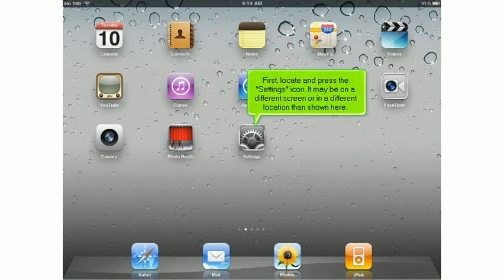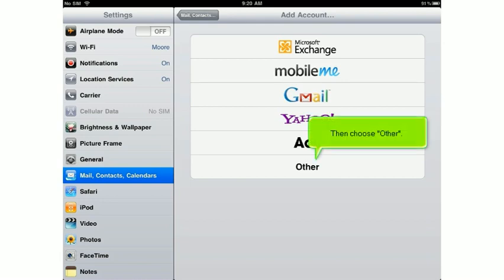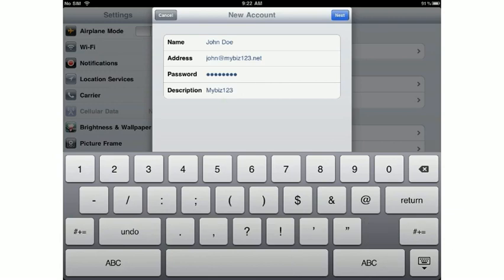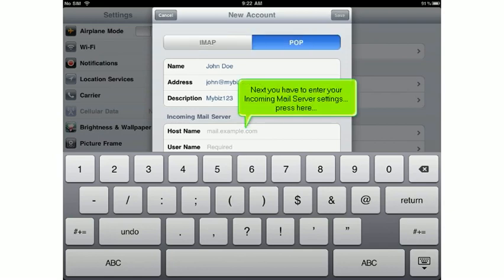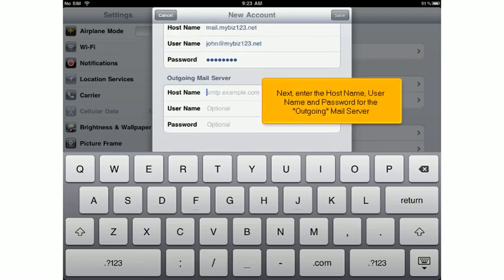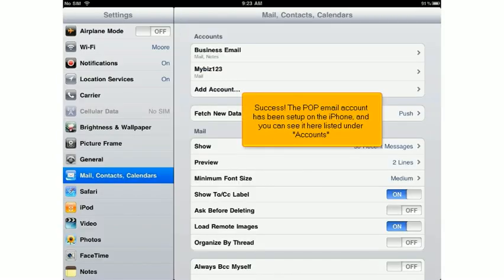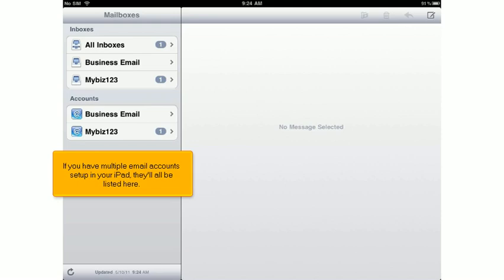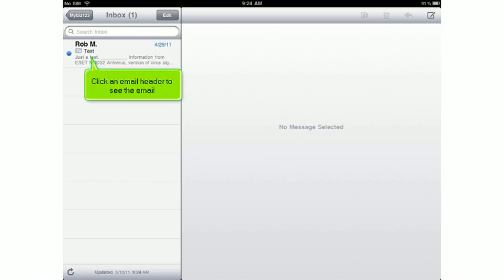iPad - 02 - Create POP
How to setup a POP email account on your iPad.